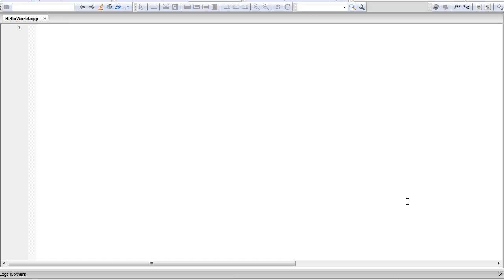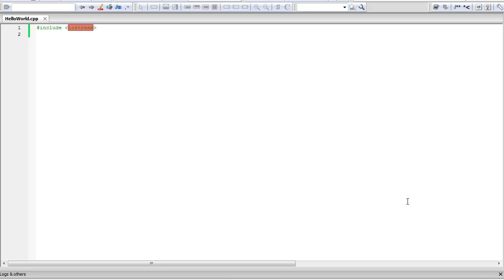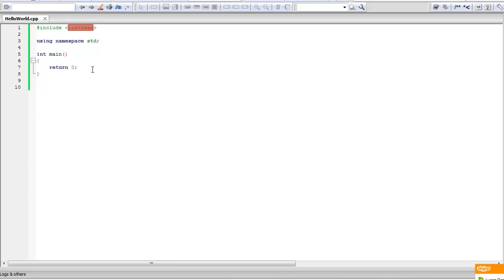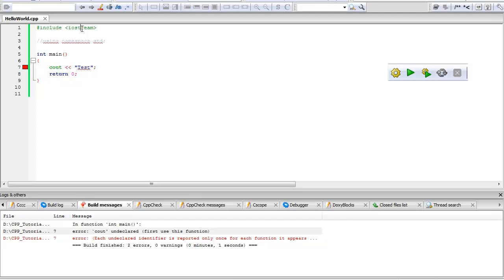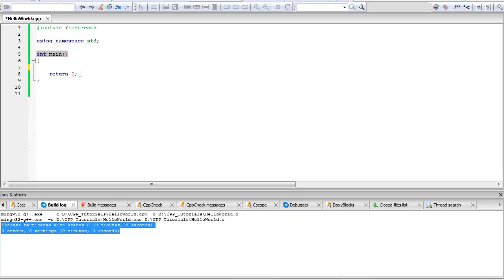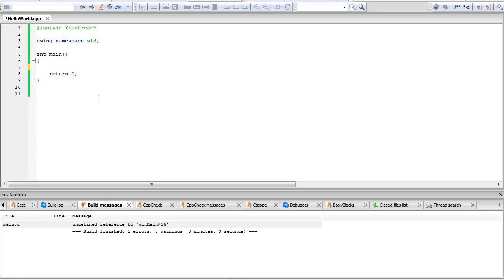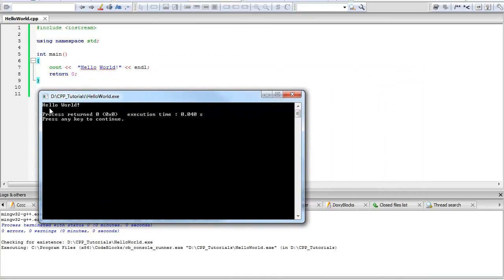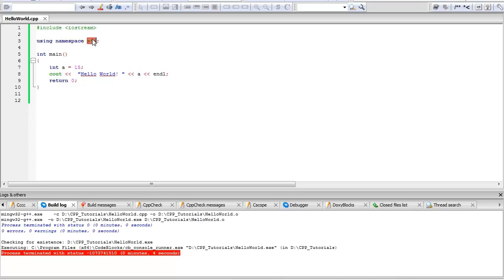C++ Tutorial 2: Libraries + Namespaces + Hello World :D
Hey guys, 2nd C++ tutorial. In this video we're going to do a basic Hello World program, but I go through all the lines of code and try to explain them the best way posible.

NOTE: This video was uploaded on the 17th of June. However, YouTube has not finished processing the video yet!

SourceMod Coding Tuts (SourcePawn):
Python Tutorials: